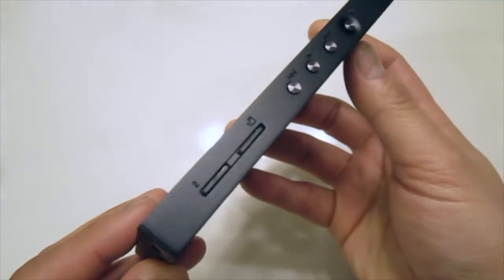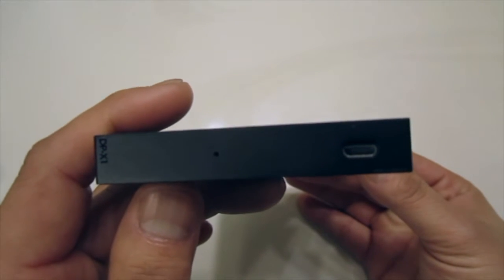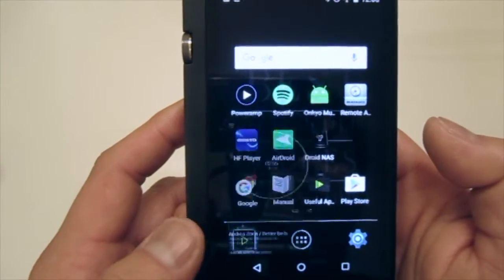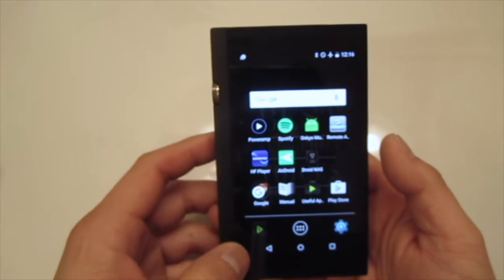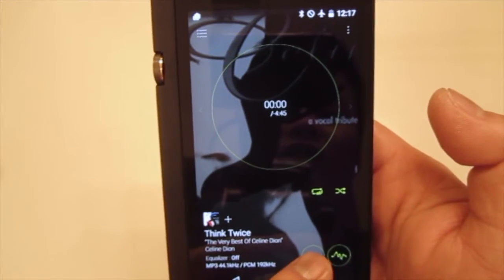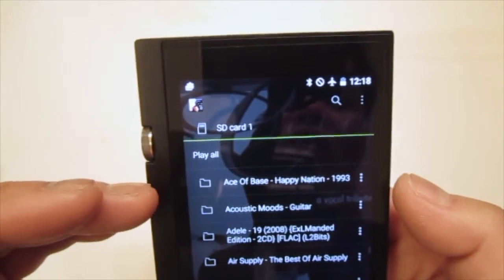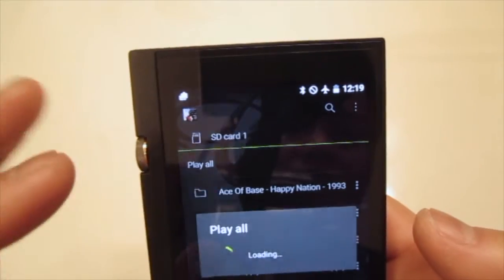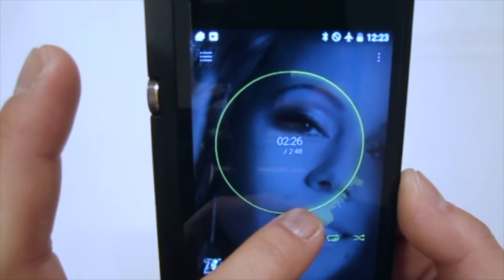Onkyo DP X1 Hi Res Portable Music Player Overview Part 1/2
This video is to provide an overview of the Onkyo DP-X1 Hi-Res Portable Music Player - Part 1/2